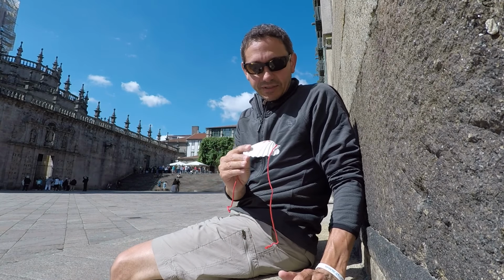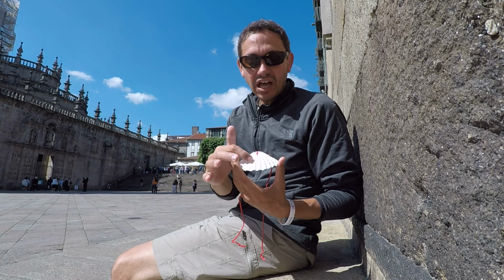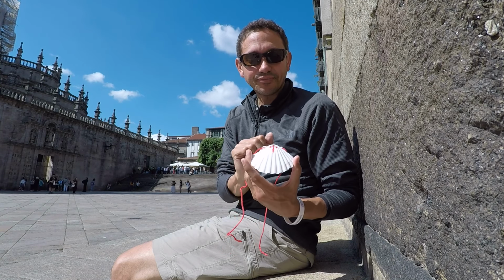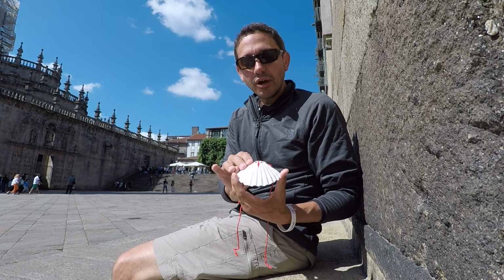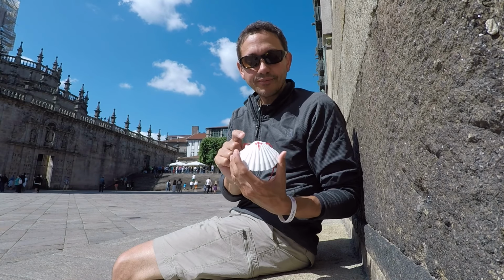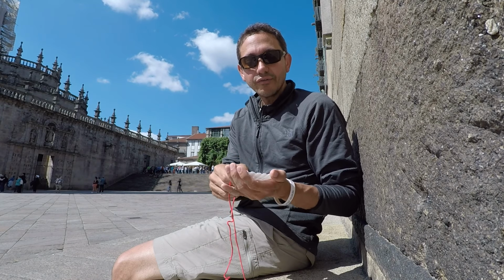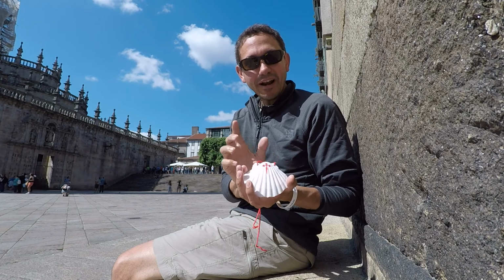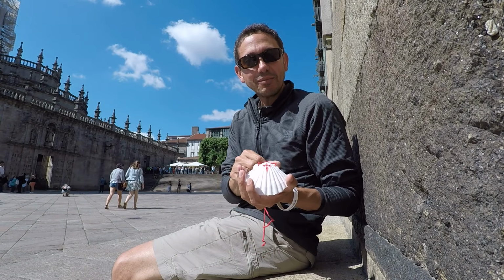Scallop Shell (Hiking Camino de Santiago For A Cure)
Hiking Camino de Santiago For A Cure: A Journey of Hope across Spain to raise awareness and funds for Sturge-Weber Syndrome (SWS) research. Each day of Al DeCesaris' 31-day, 555-mile journey is dedicated to a child living with SWS. Read their heartfelt stories and donate towards medical research to better their quality of life